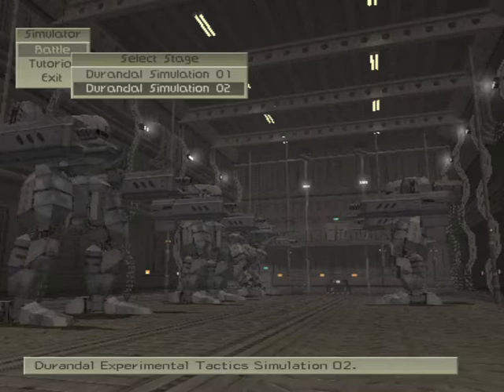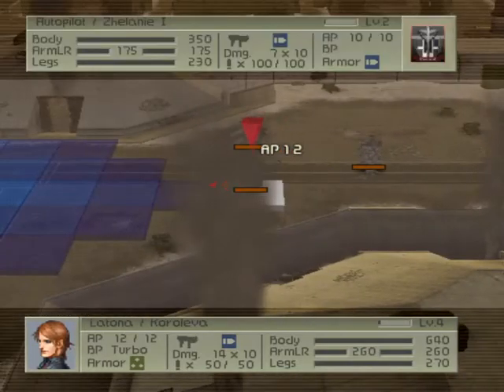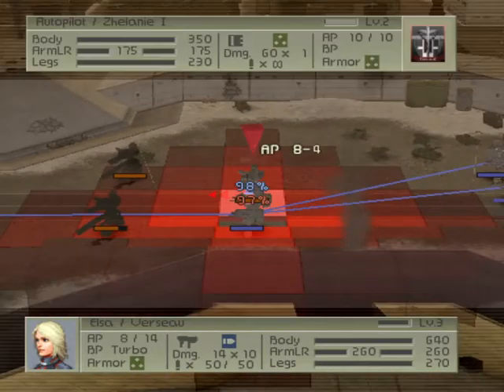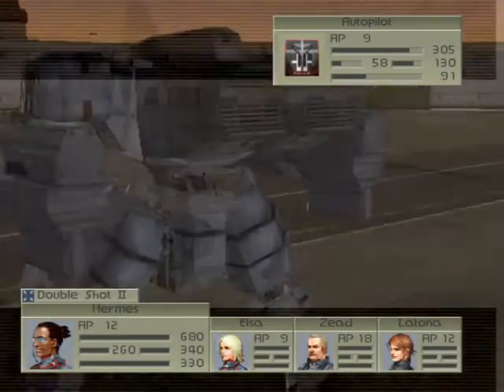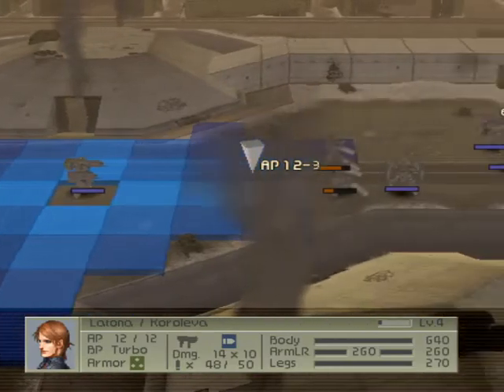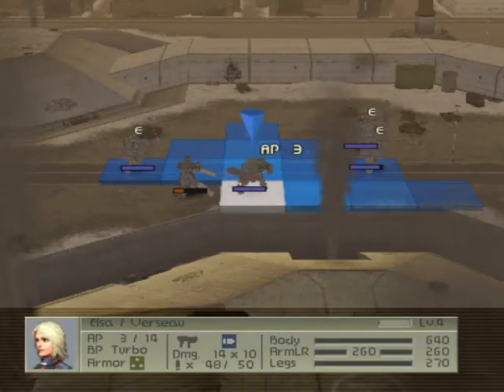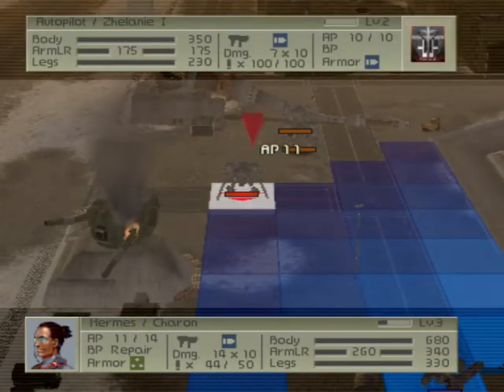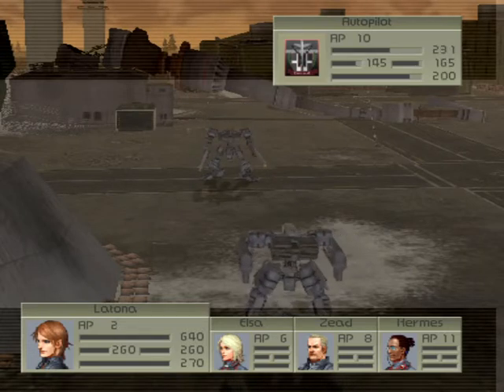Front Mission 4 (PS2) #2 Sim D02 German Base Map | Machinegun/Shotgun only (NG+)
Setup:

Elsa / Zead / Latona
Body: Gust 500
Legs: Stork Mk.IV
Arms: Gust 500
Backpack: TB-40

Hermes
Body: Valiant F
Legs: Gust 500
Left Arm: Gust 500
Right Arm: Valiant F
Backpack: RP2-Prelude

Links
Elsa: Zead, Hermes, Latona
Hermes: Elsa, Zead, Latona
Latona: Elsa, Zead, Hermes

Armor Type: Impact